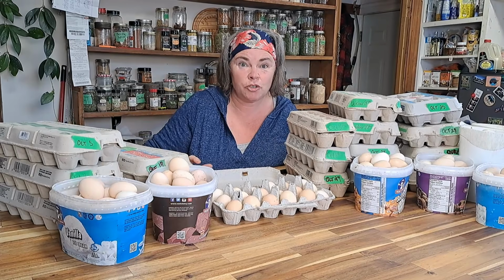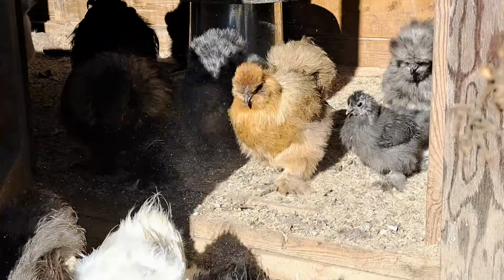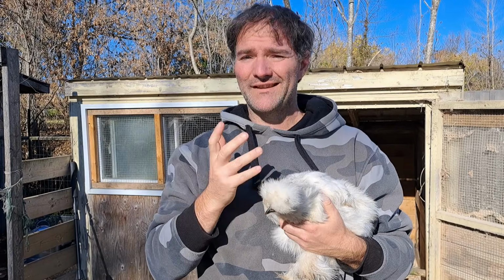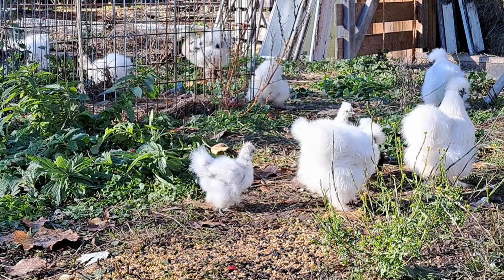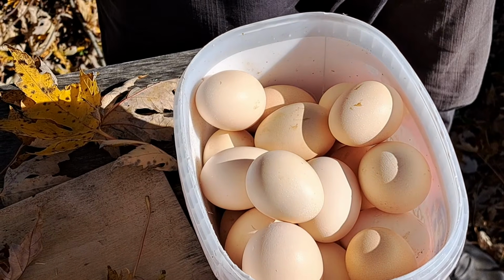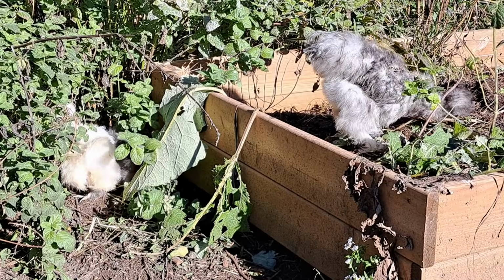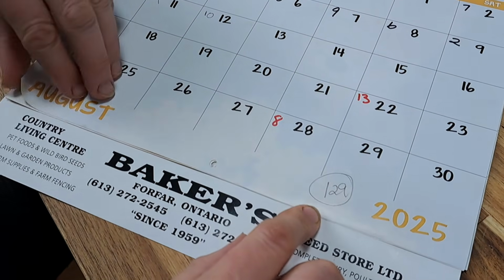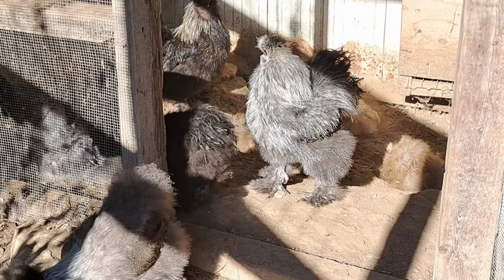Are Silkies GOOD Egg Layers? (The Surprising Truth & Real Numbers!)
Do Silkie chickens actually lay eggs? We tracked the numbers for a year to find out!

Think Silkie chickens are just for show? Think again! We’re breaking down the "Silkie egg myth" with real data from our homestead. We tracked every single egg our Silkie flock produced from January to November to see if they truly make a productive laying flock.

In this video, we dive into:

Our "4-clan" breeding system and why it works
Real egg counts from different groups (including some surprises!)
The truth about Silkie egg size vs. regular breeds
Our total production numbers (Wait until you hear the October total!)
Why broodiness isn't always a negative for a homestead flock
If you've been on the fence about adding Silkies to your homestead because of their reputation as "bad layers," this video is for you. We show you the numbers, the eggs, and the birds so you can decide for yourself.

Enjoyed this video? Learn practical tips for self-sufficient living, small livestock and growing your own food.

Support our homestead journey and help us create more educational, practical, and inspiring content: